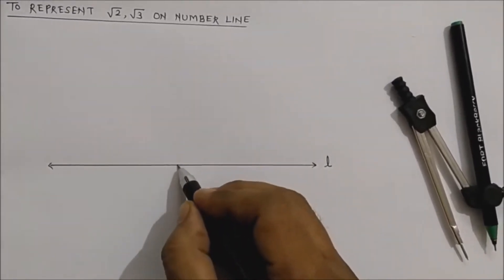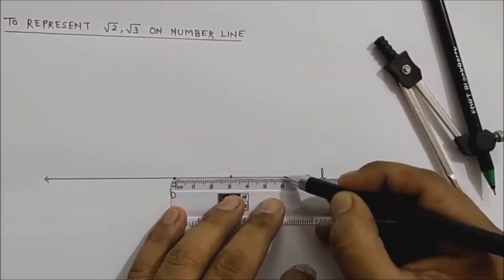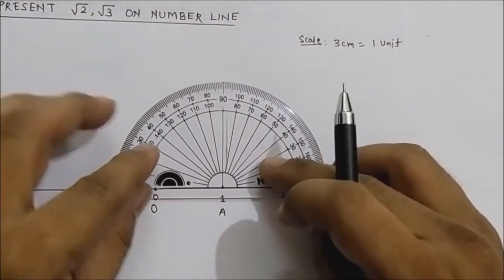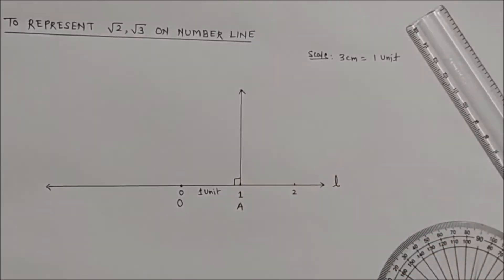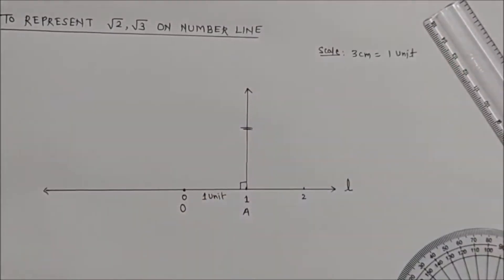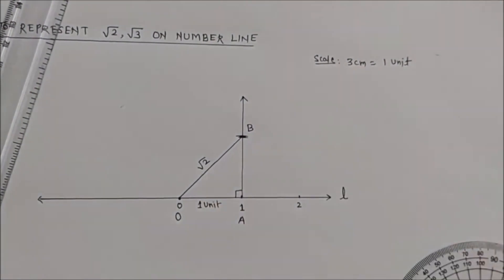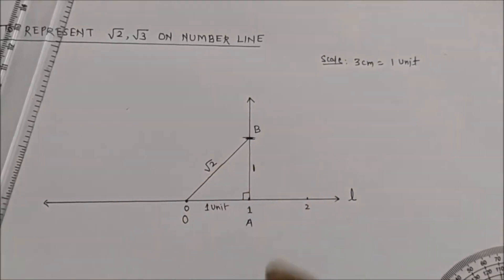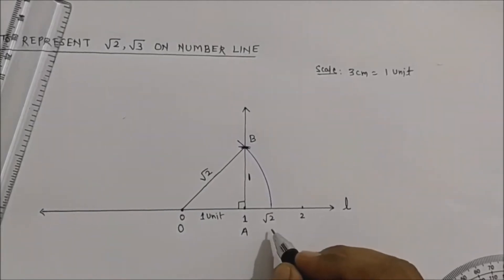How to represent √2 on the number line I Represent root 2 on the number line.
In this video you can learn how to represent root 2 and root 3 on number line.